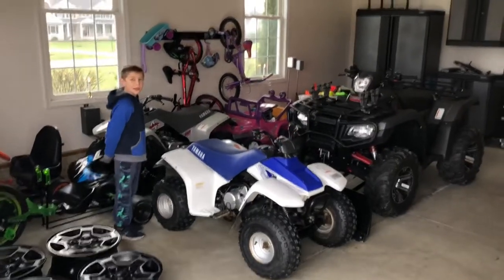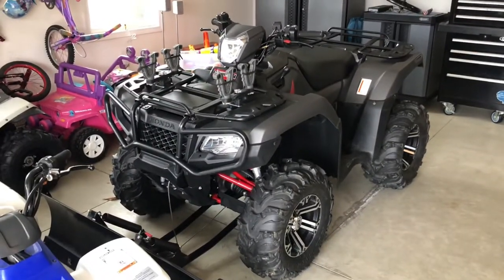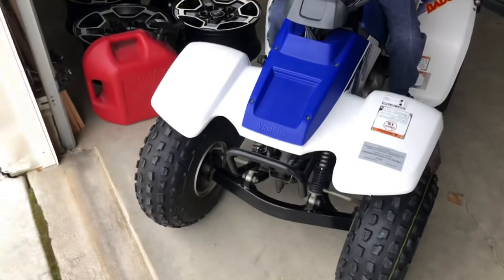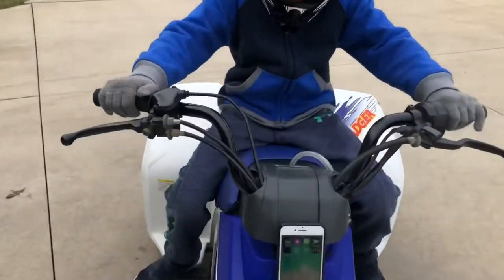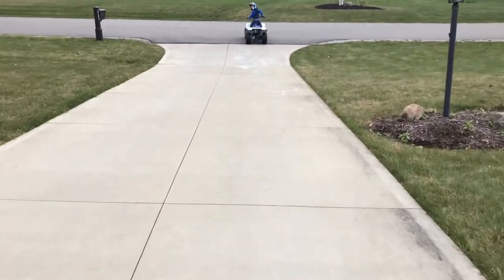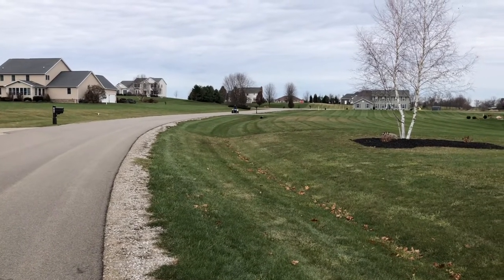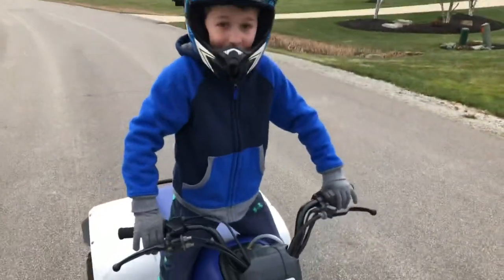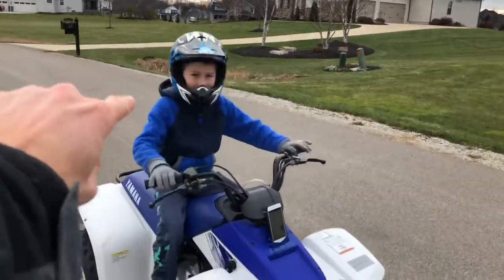How Fast Is An 80cc Yamaha Badger? Kids ATV Top Speed Test!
We haven’t owned a Chinese ATV in awhile. Cam has been having fun on this 2000 Yamaha Badger. It has an 80cc motor and is a 3 speed. We found him a new one though that his grandpa and I fixed up. So we are going to sell this Badger but before we did we wanted to know if the top speed! Turns out it runs pretty good and almost hit 30 mph!